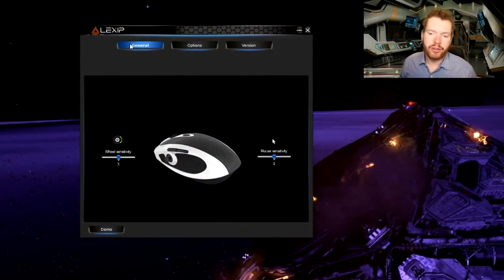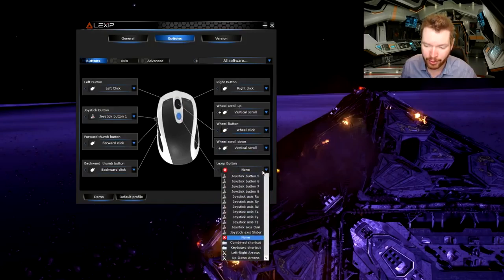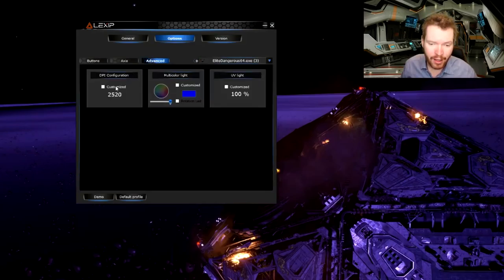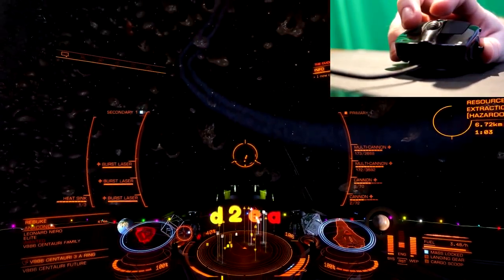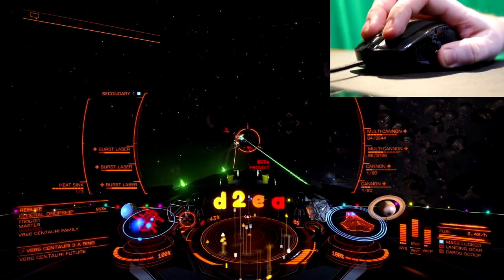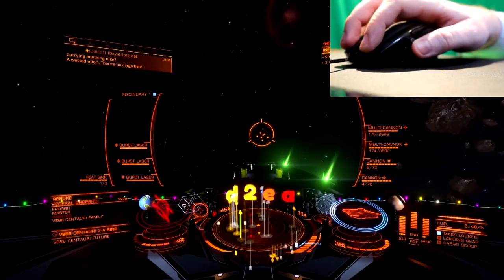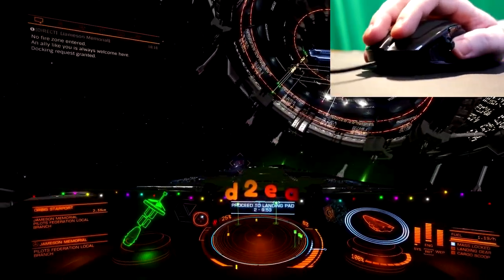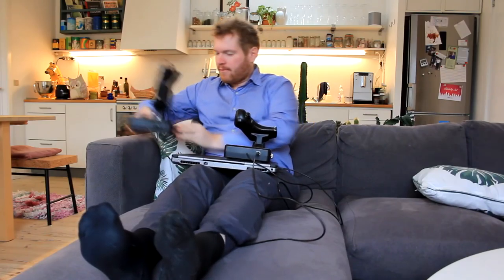The best mouse for Elite:Dangerous? | Lexip 3DM pro review